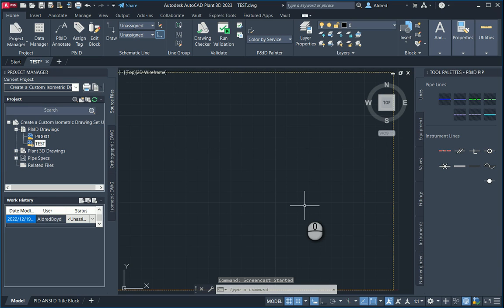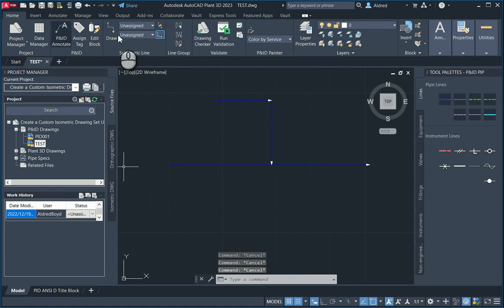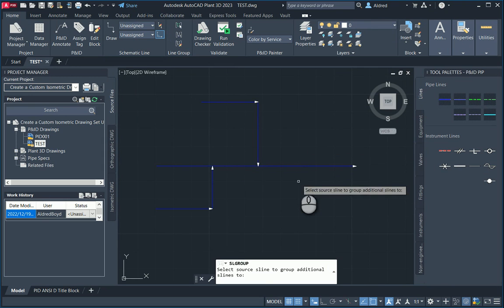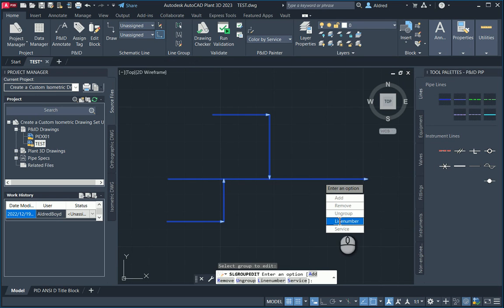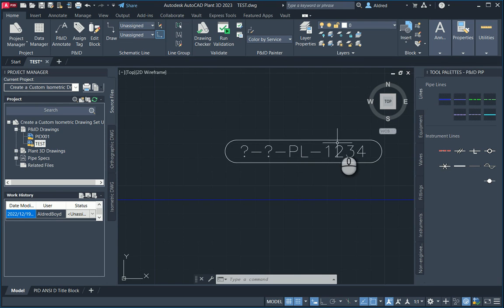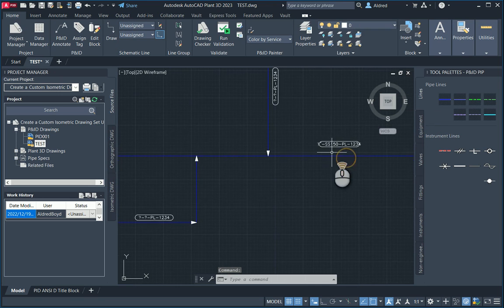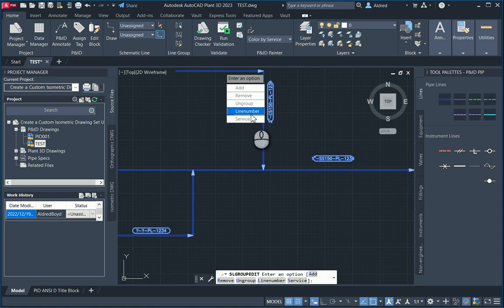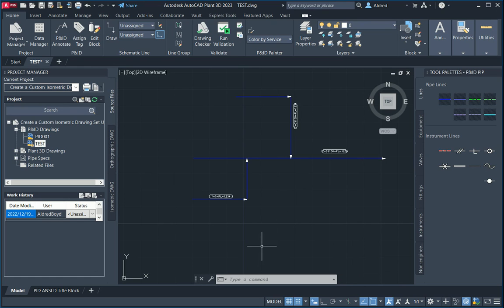AutoCAD P&ID line group